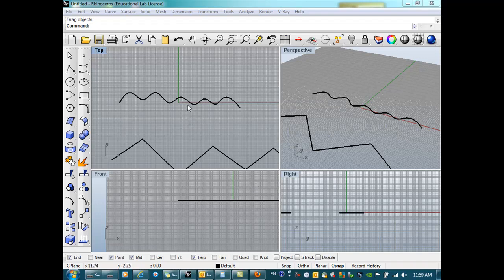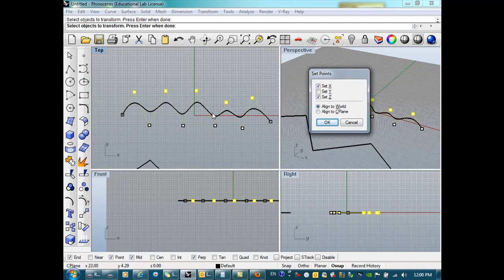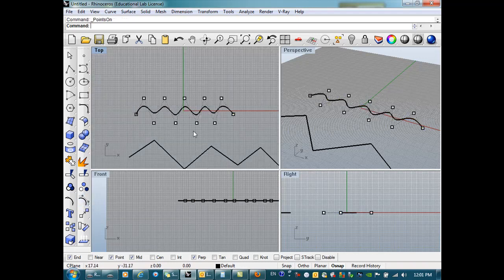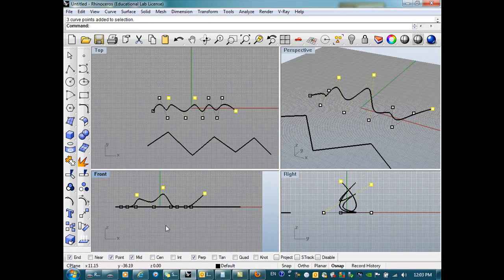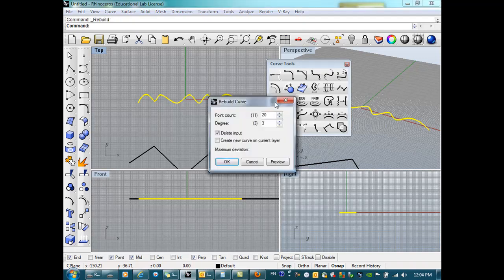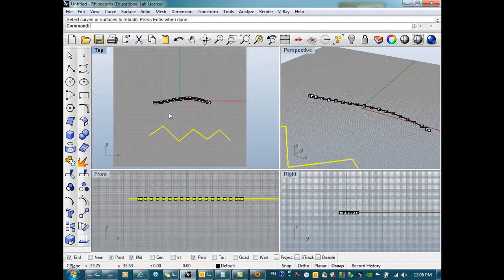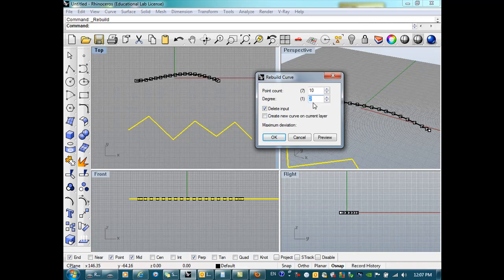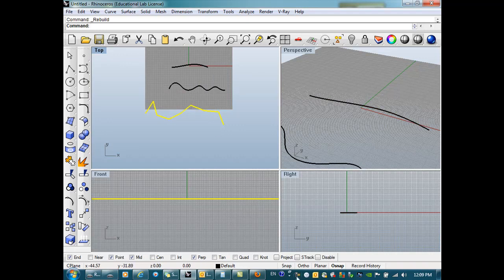Rhino 10 set point and degree this is exploratory